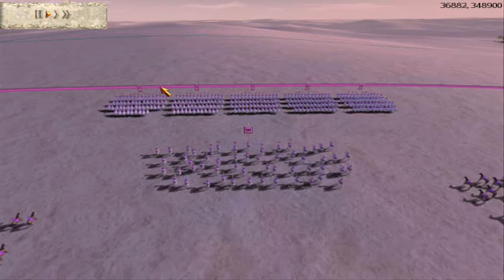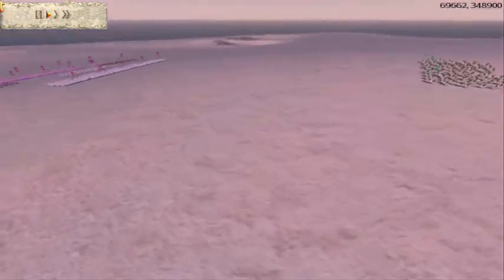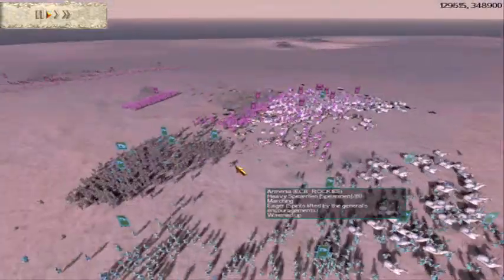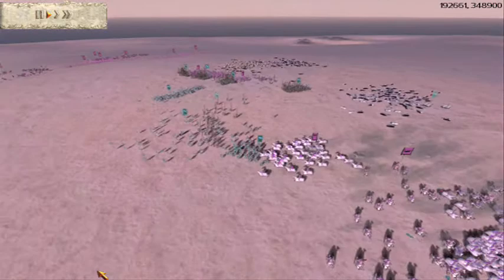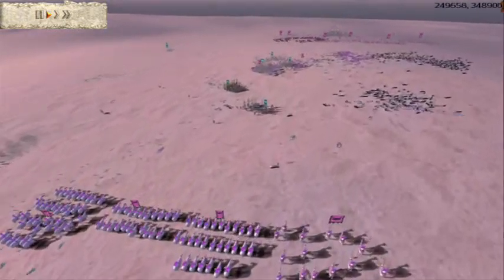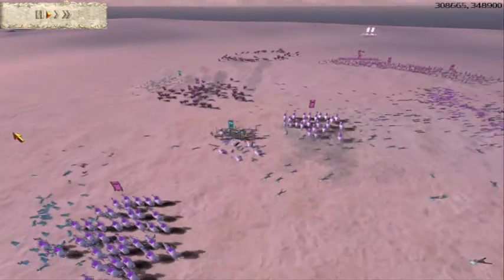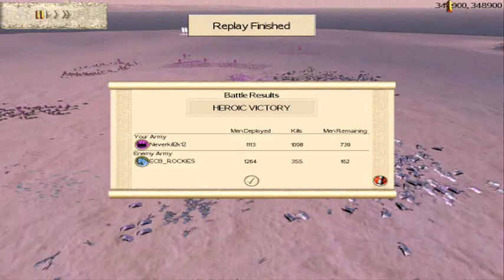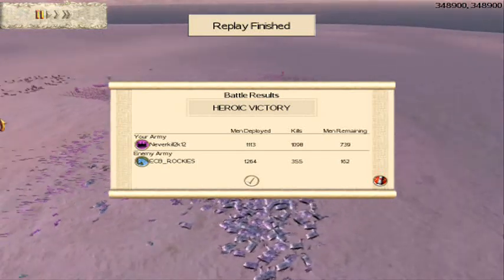Rome total war Online battle #29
This is an online battle I fought. The faction was requested by a viewer a while ago so here you go my friend :)